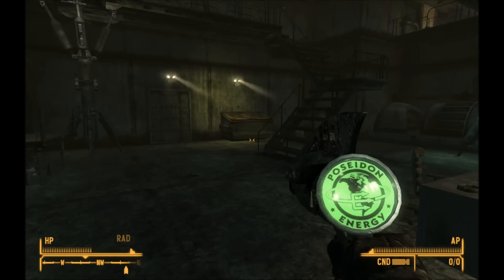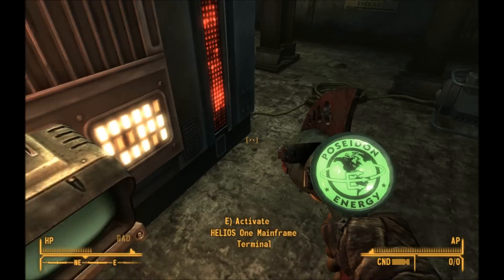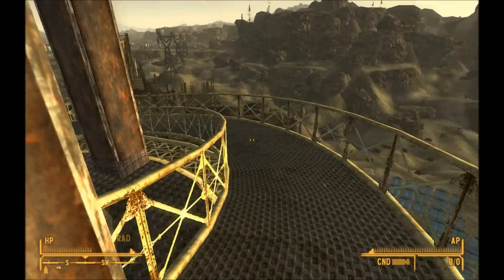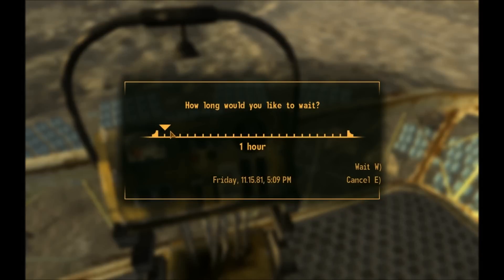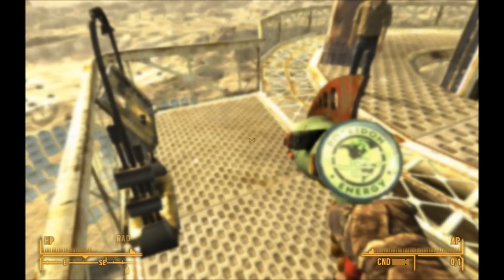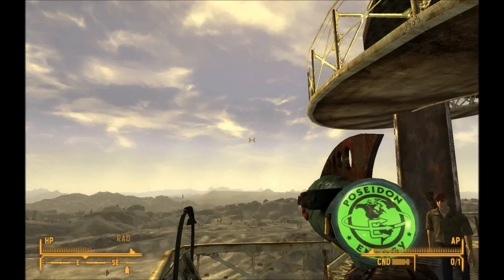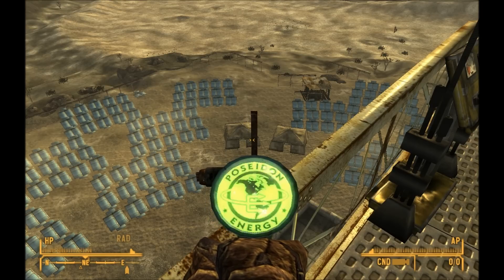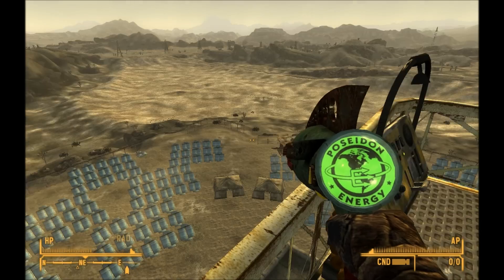Fallout new vegas how to charge euclid's c-finder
this is a tutorial on how to charge euclid's c-finder.